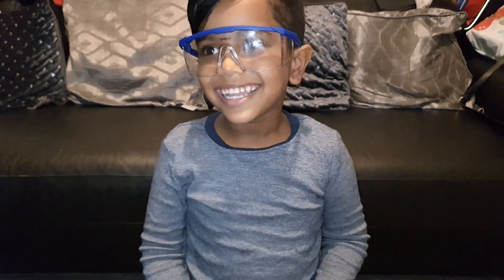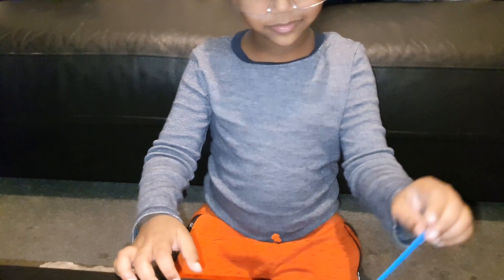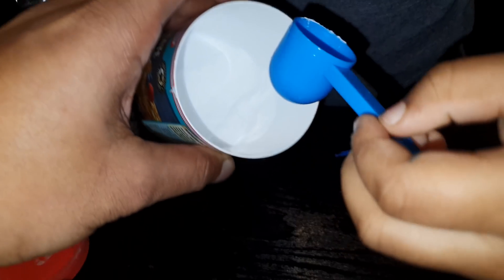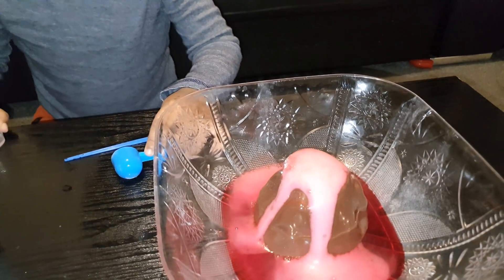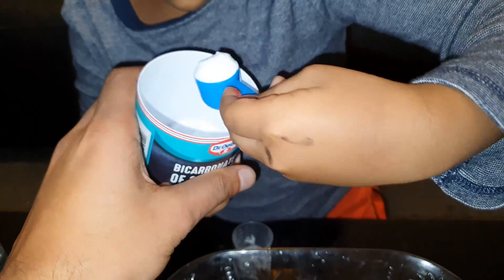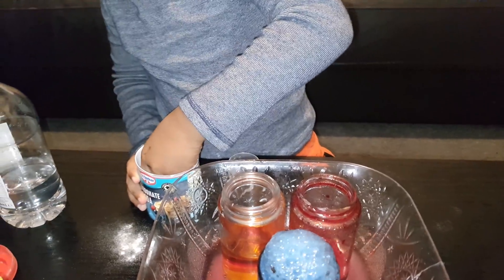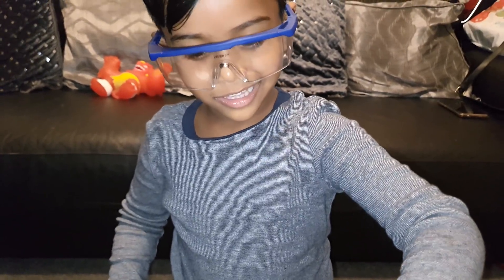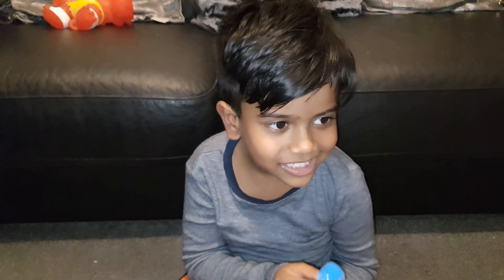Volcanic Mess!!! | DIY Experiment To Do At Home For Kids!!!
Baking Soda & Vinegar Volcano
Use baking soda and vinegar to create an awesome chemical reaction! Watch as it rapidly fizzes over the container and make sure you've got some towels ready to clean up.

What you'll need:
Baking Soda (make sure it's not baking powder)
Vinegar
A container to hold everything and avoid a big mess!
Paper towels or a cloth (just in case)

Hope you all enjoy this one. Volcanos are very scary make sure you stay away!